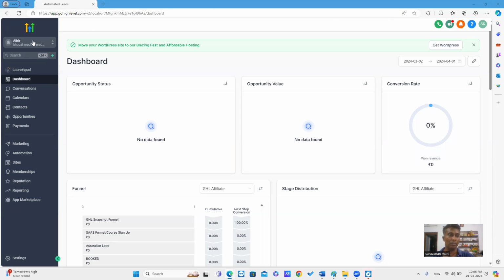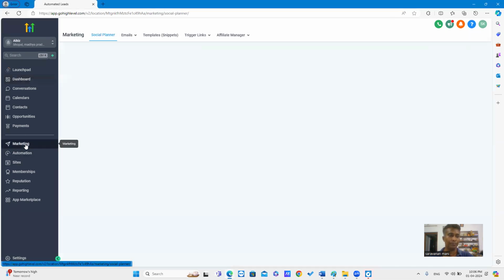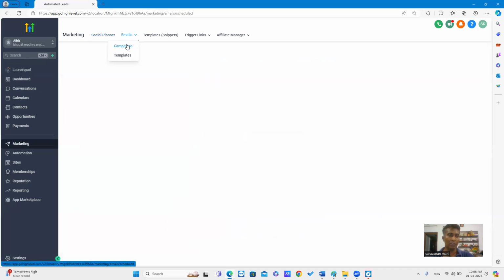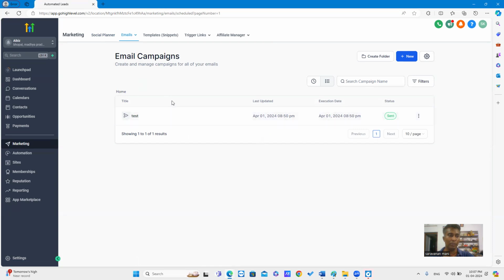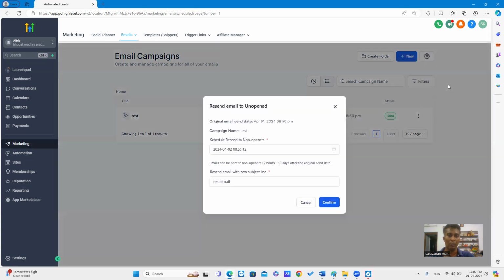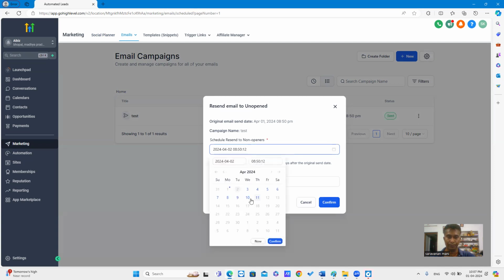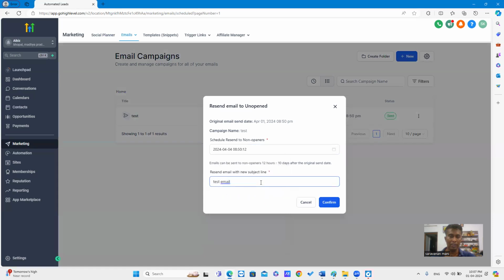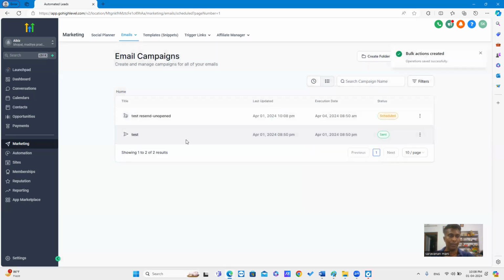How to Use Resend Emails when Unopened | Gohighlevel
Campaign Insights: Review campaign participation and summary metrics like commissions and payouts.

Commissions Tab: Manage commissions, including approval and denial options.

Leads Tab: Review and delete leads as needed.

Customers Tab: Access a list of customers and view commission history.

Payouts: Track payouts with filtering options by status.

Efficient access to both basic and additional details.

Seamlessly browse through different campaigns and review pending actions like commissions and payouts.